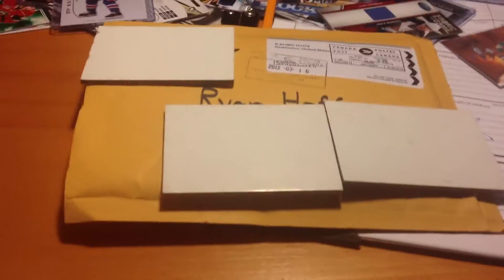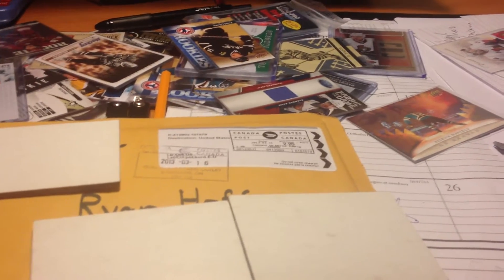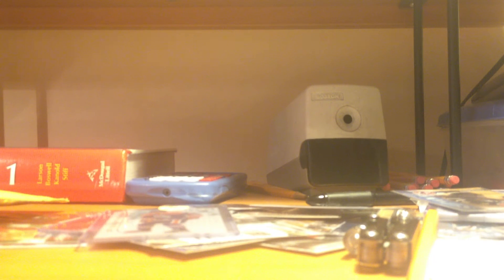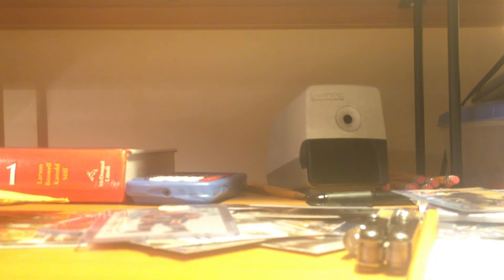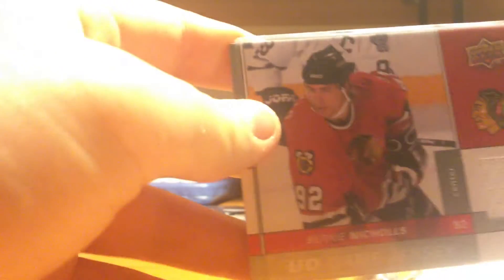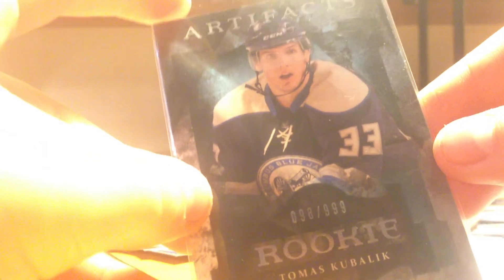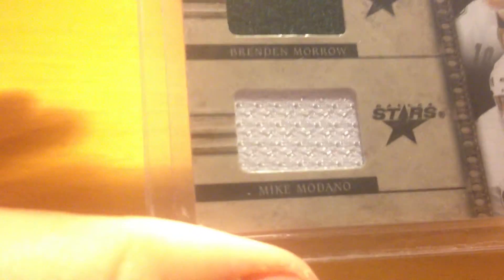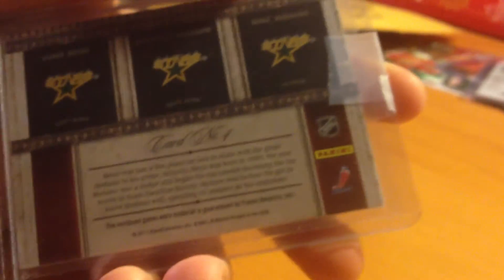Sweet 1 Package Mailday from Sedin4Ever